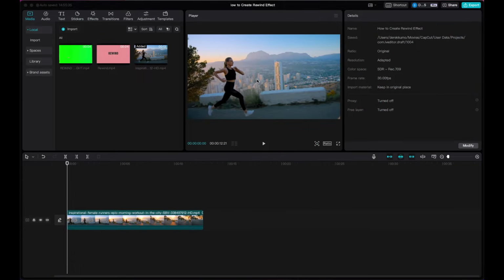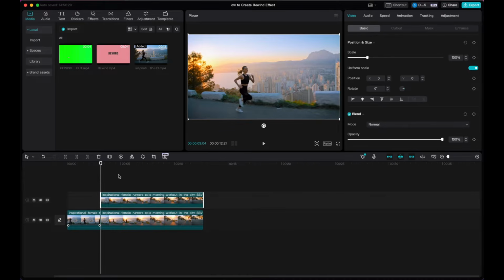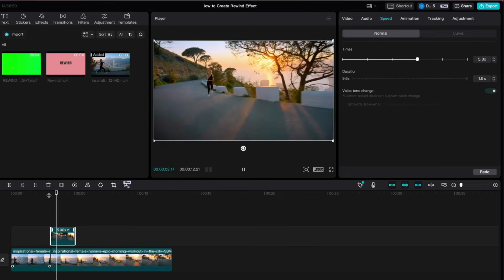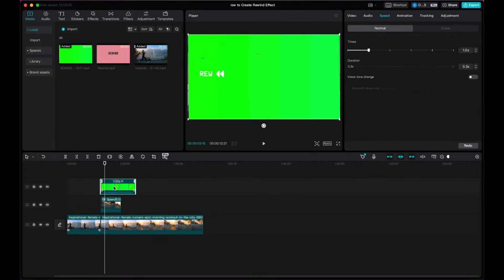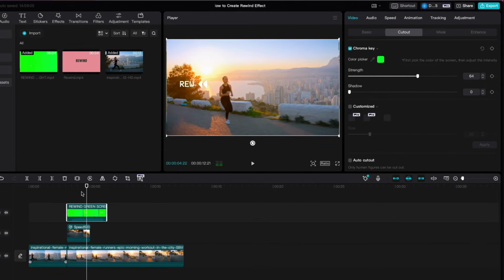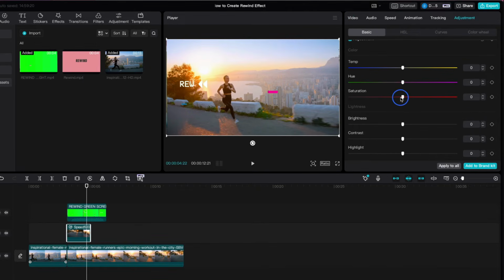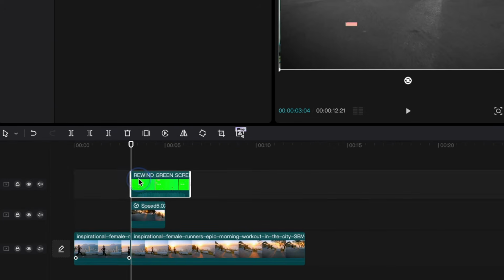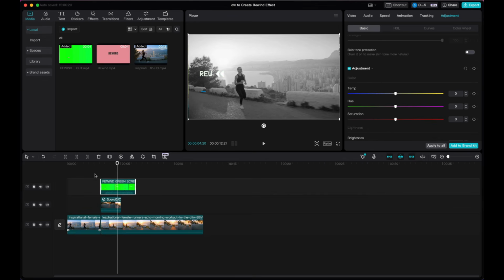How to Create Rewind Effect in CapCut (PC or Mac)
In this quick CapCut Tutorial, you'll learn how to create the rewind effect in CapCut. This is a beginner friendly tutorial on CapCut PC or Mac.

CapCut is a powerful video editing tool that lets you easily create rewind effect in your video.

Steps to create rewind effect described in the video
1. Copy clip
2. Reverse the footage
3. Increase the speed (2x - 5x)
4. Add in the rewind effect overlay
5. (if necessary) Adjust video blend to either Bright or Screen

Follow these steps and you'll be able to create the rewind effect in your video.

capcut for beginners,
rewind effect for capcut,
learn how to use capcut,
how to create rewind effect in capcut,
how to create rewind effect in capcut pc